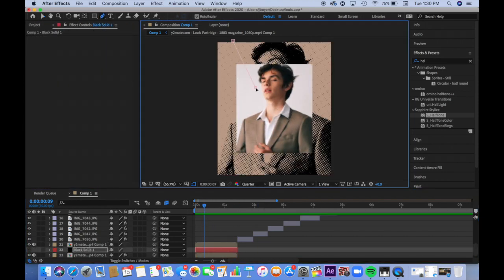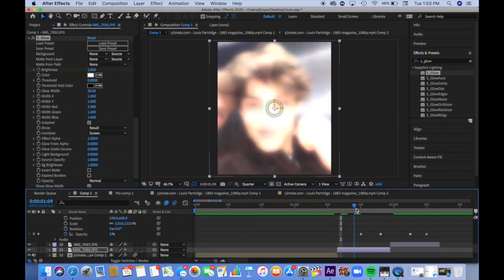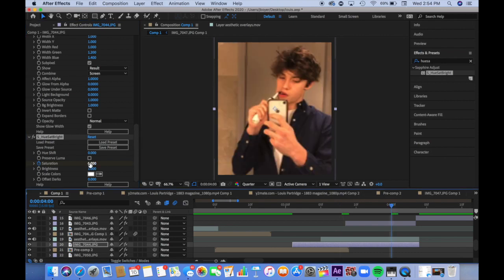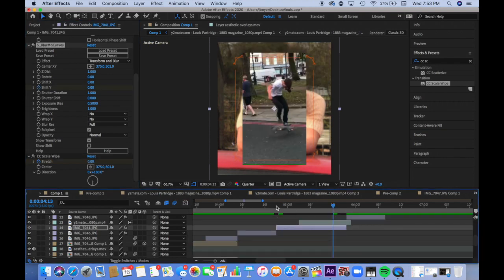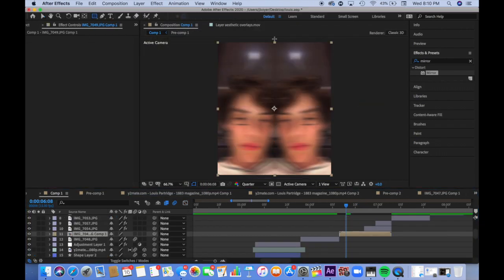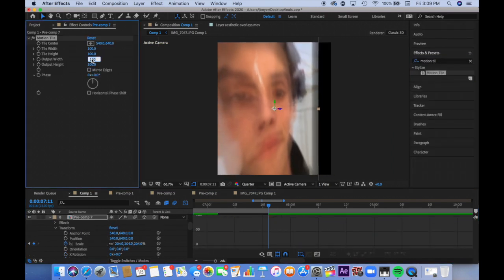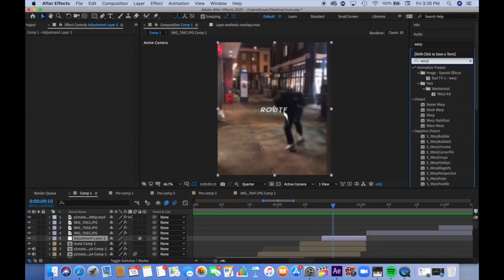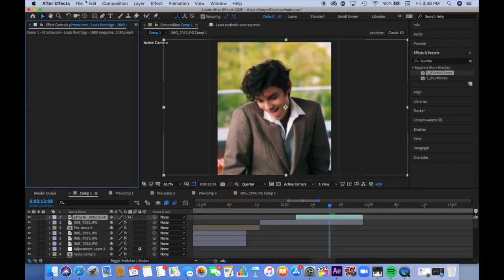making an aesthetic edit - WATCH ME EDIT #3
hopefully I'm not talking too fast in this video lol.
Also I'm so sorry for my singing LMAO

follow my editing instagram/tik tok: jaceysvids